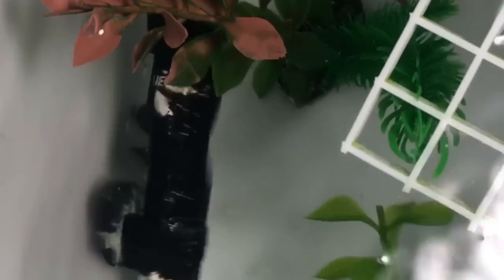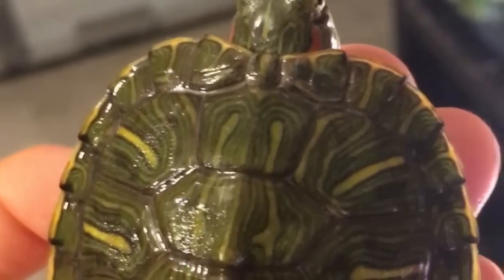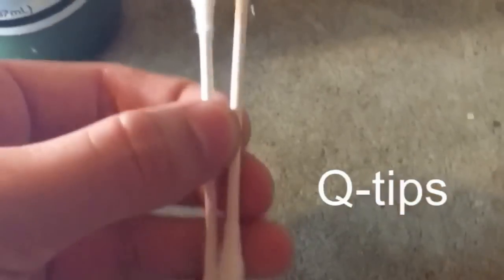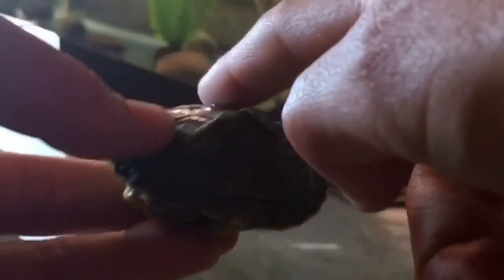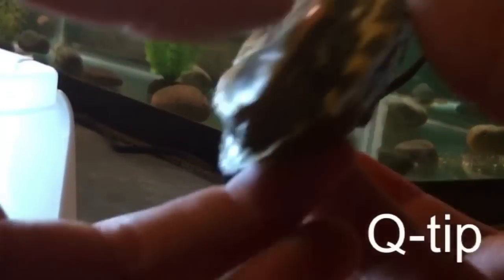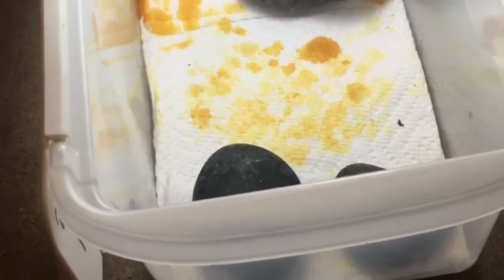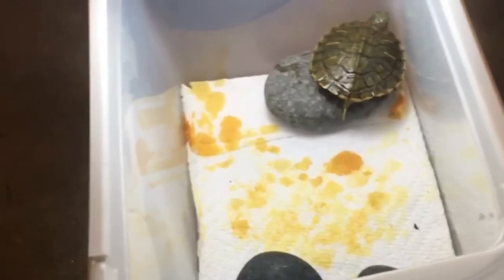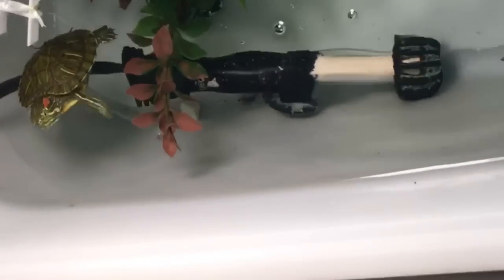How to fix shell rot, injuries, and fungal infections in Turtles